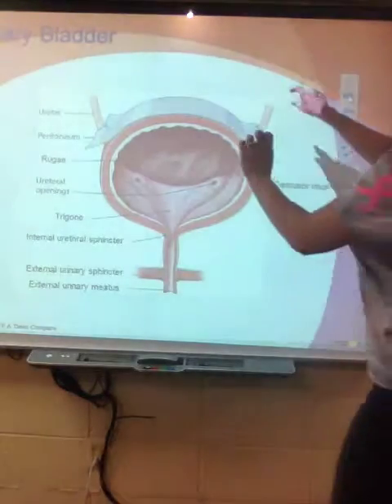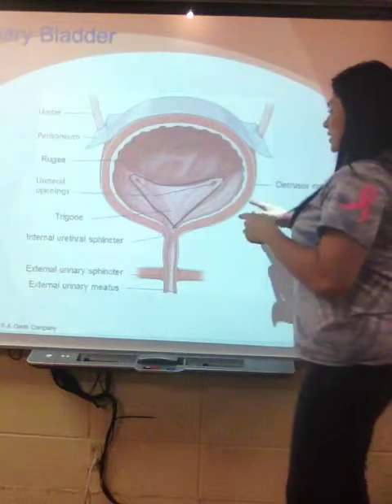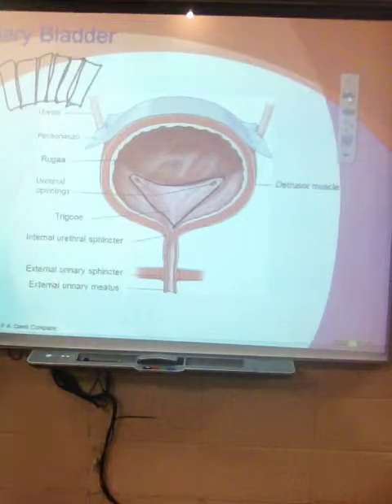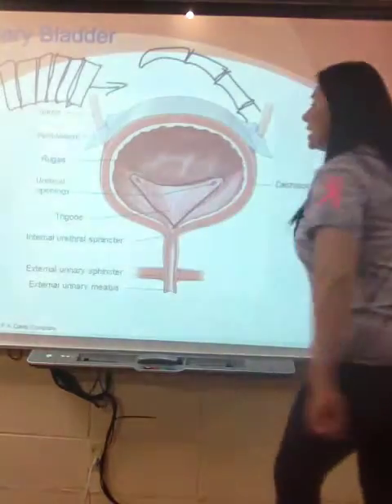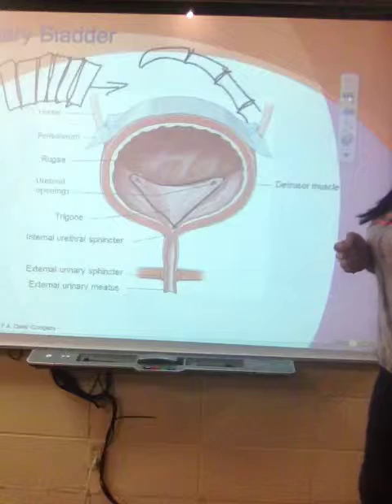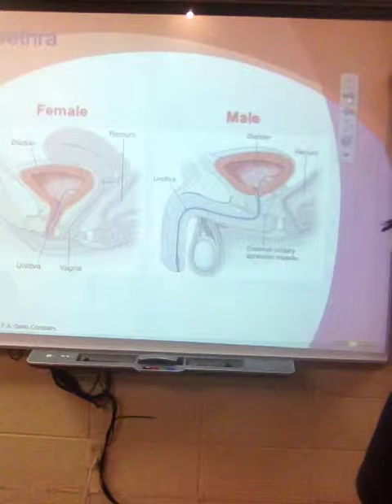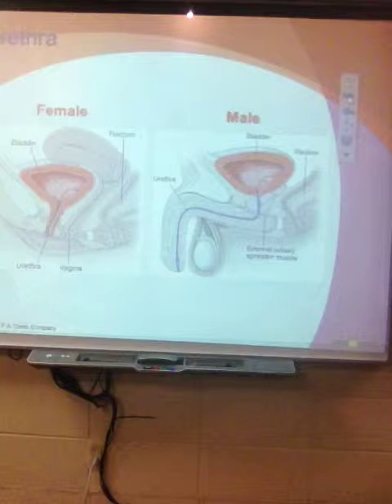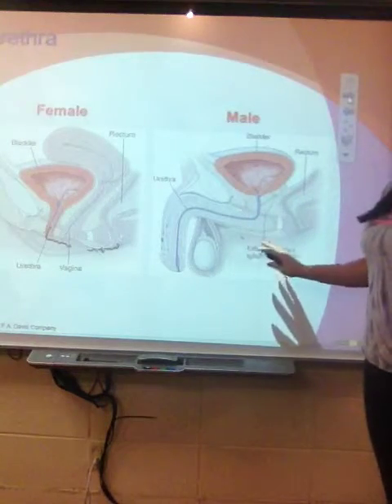Urinary 18 pt6